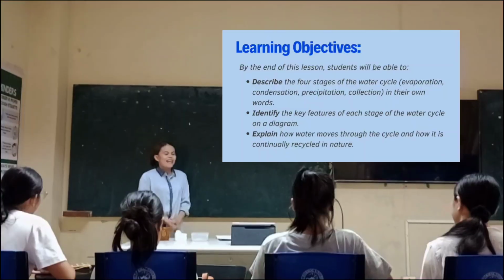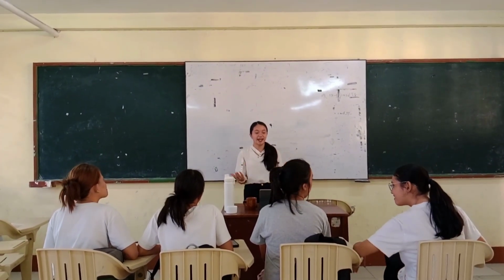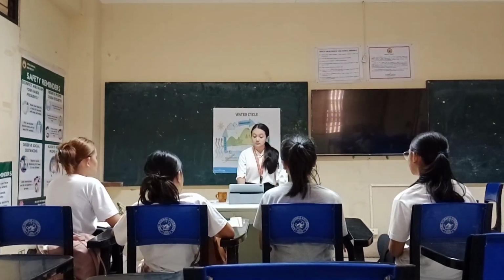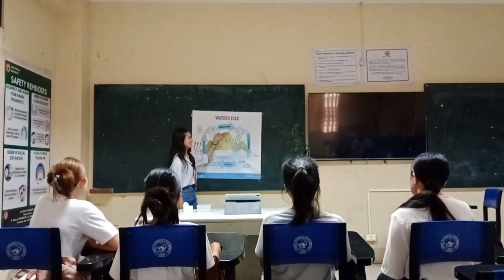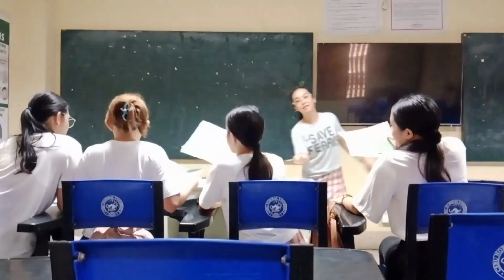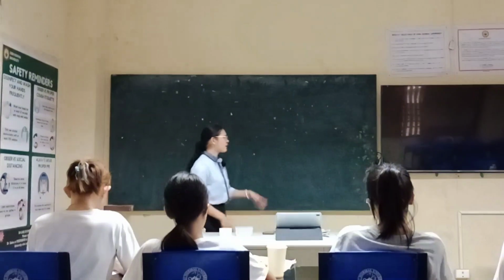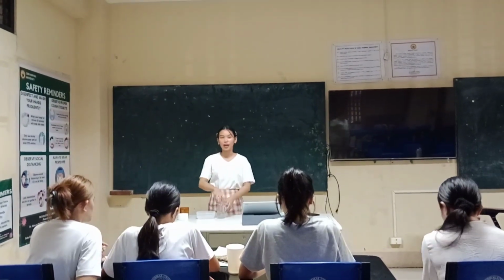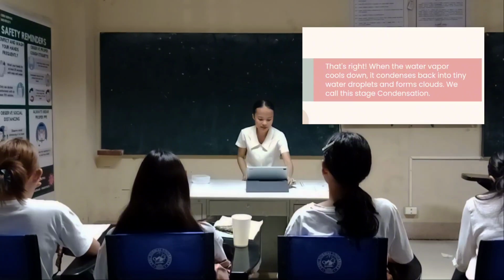Video Demonstration - TTL ( Water cycle )